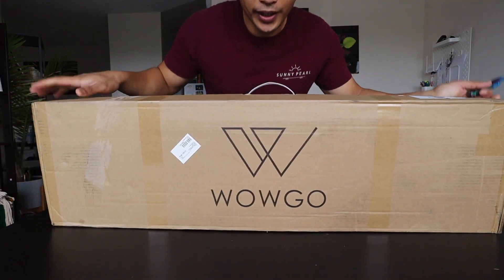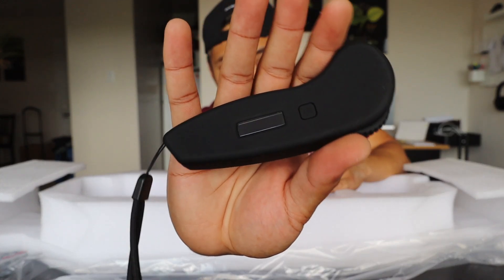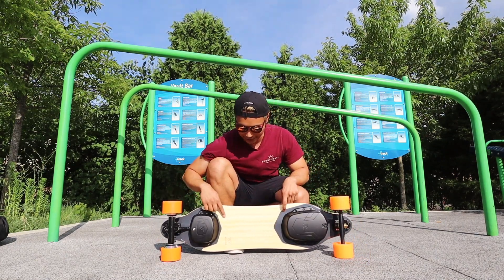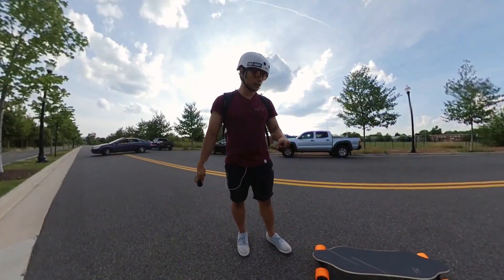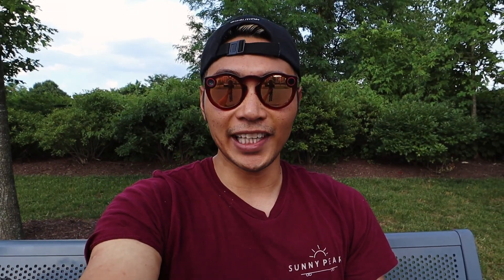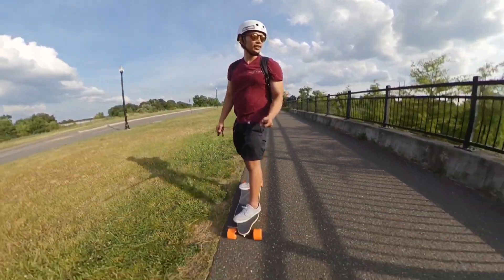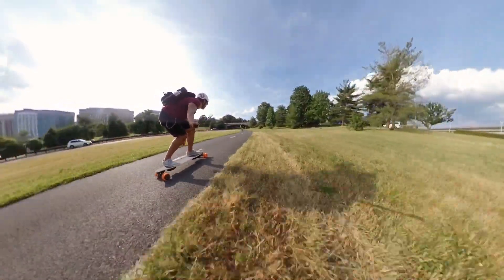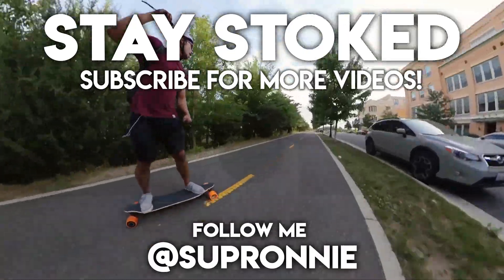BOOSTED BOARD VIBES FOR $600 | Wowgo 3 Electric Skateboard SPEED TEST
The new Wowgo 3 electric skateboard is giving me boosted board vibes at a cheaper price! Really impressed with what this skateboard can do, and how it feels, especially for the price.

Most of this video was shot on the AMAZING insta360 One X

Canon M50
Canon 11-22 Wide Angle
Joby Gorillapod
Rode Micro
DJI Phantom 3
Zhiyum Gimbal

►Electric Skate Essential Accessories
Skate Tool
Skate Lights
Spare Belts
Board Bag